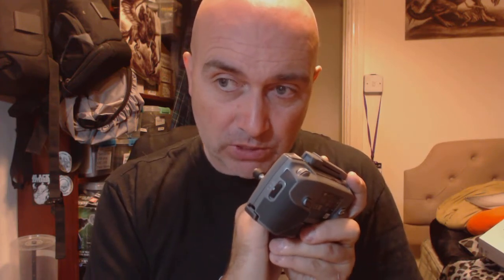Mavic2 day 1 with RE Goggles - lots of little bugs and WOWs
Some of the bugs are for the good... and some are plain lazy DJI nonsense.